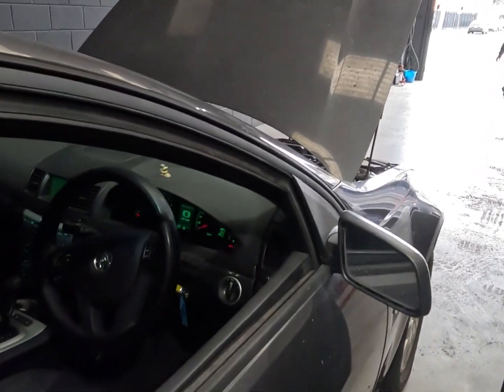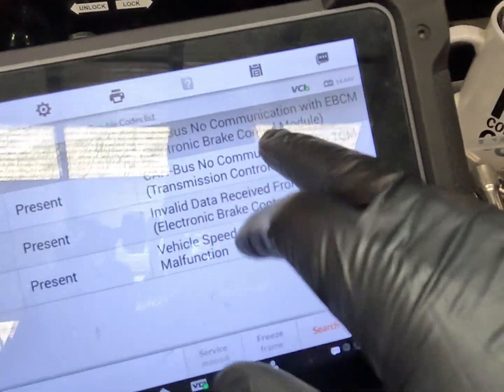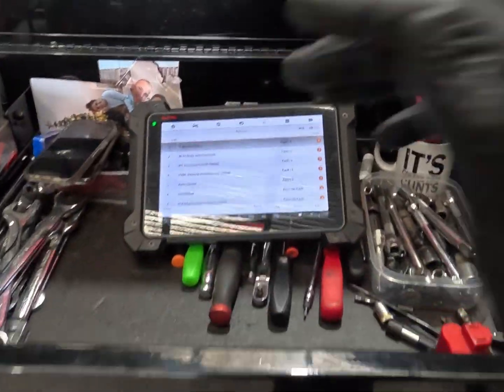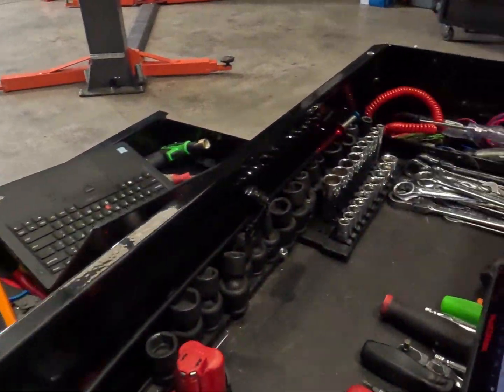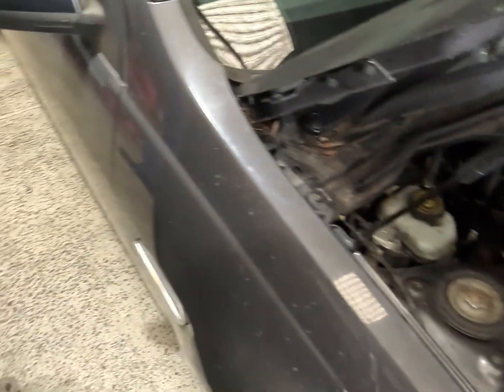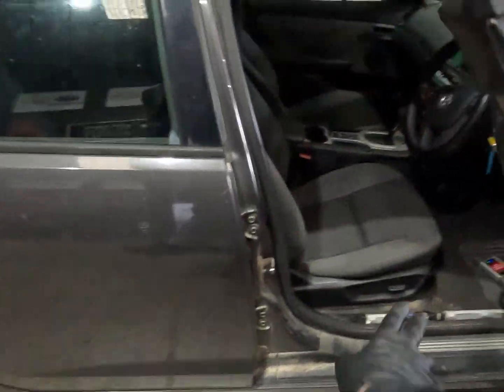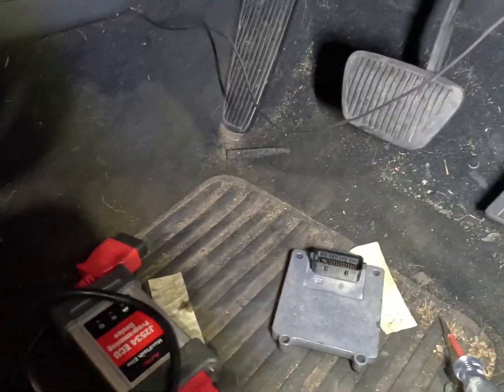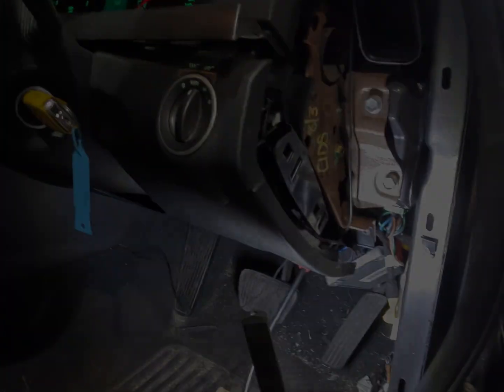How to diagnose CAN comm faults the easy way 👌✅️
Keep it simple, 12v feeds, grounds and CAN lines ! 👌